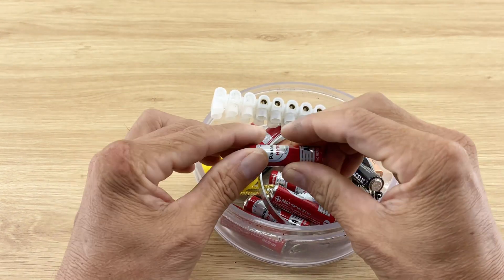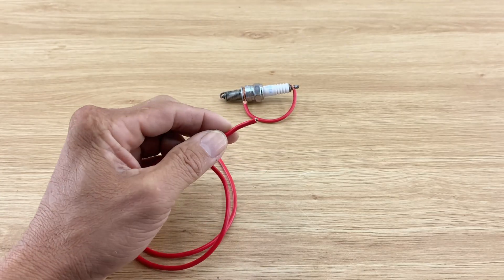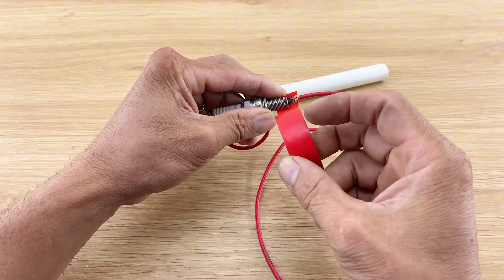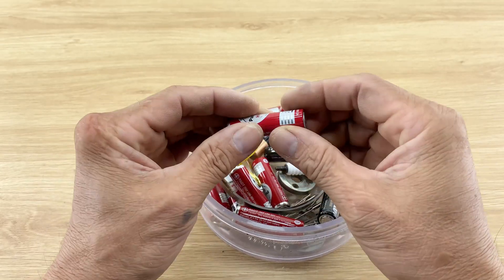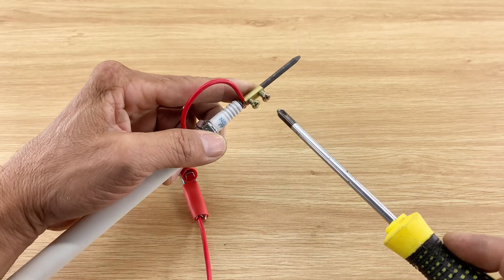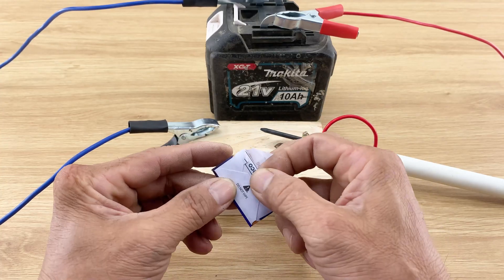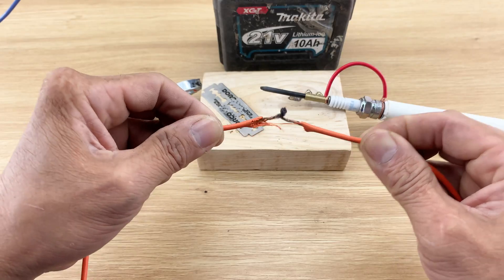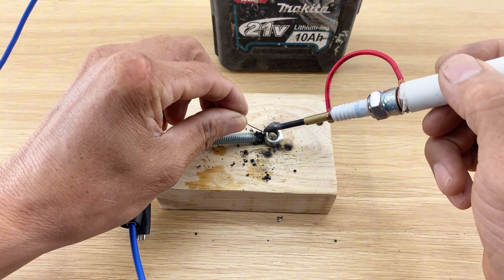How to make a simple welding machine from SPARK PLUG at home! Genius invention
Hello everyone. You are watching video: How to make a simple welding machine from SPARK PLUG at home! Genius invention
You won’t believe it — in just 1 minute, you can build a super powerful DIY welding machine from an old spark plug! ⚡🔥
In this video, DIY Hub shows step-by-step how to reuse a spark plug and simple materials to make a mini welding machine that actually works!
No expensive tools, no complex setup - just creativity and basic skills to make something truly amazing!
👉 Watch till the end to see how powerful this homemade welding machine really is!